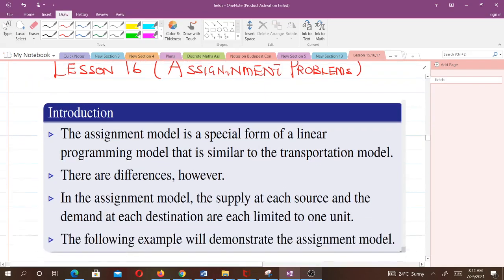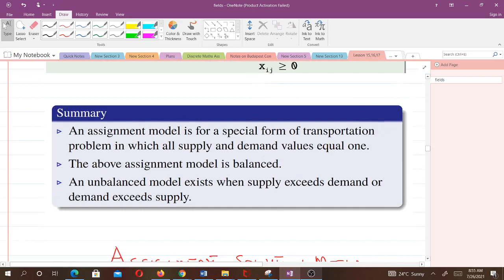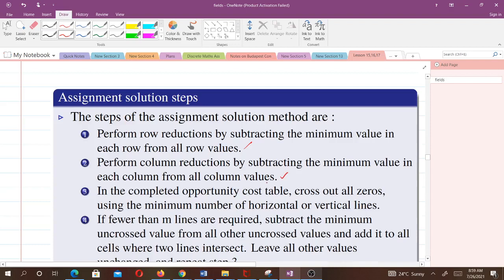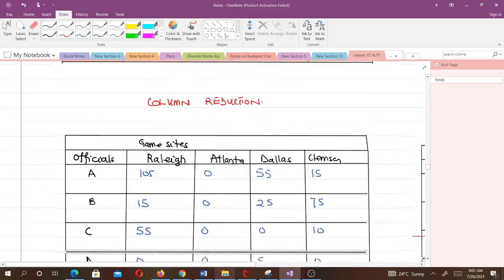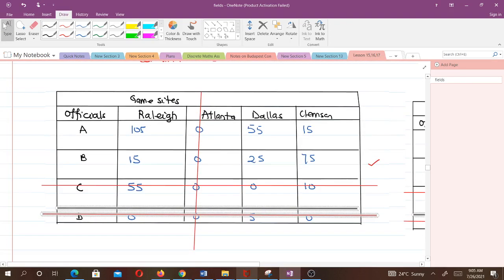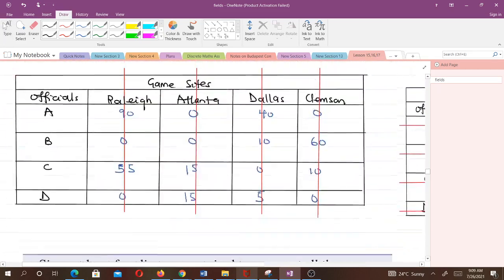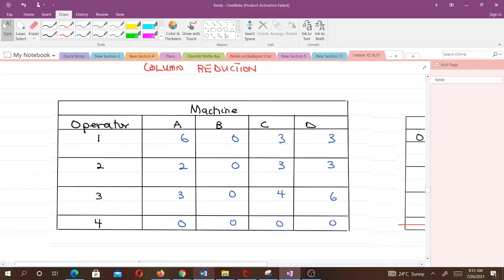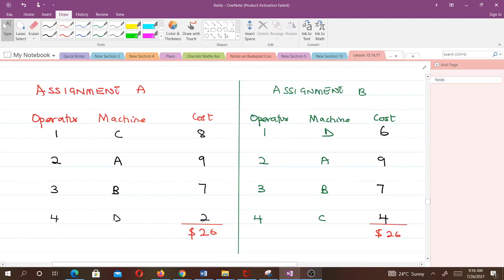Solving Assignment Problems (Lesson 16)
This video teaches you everything you need to know about an assignment problem and how to use the Hungarian method to solve the assignment problem.